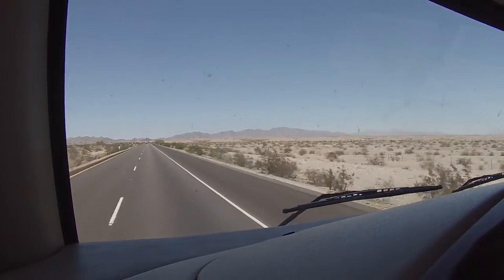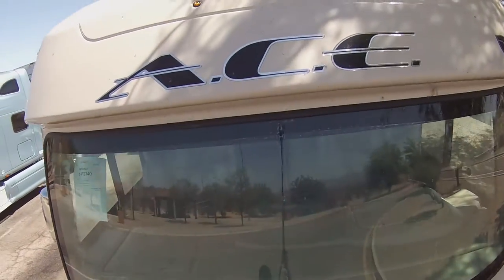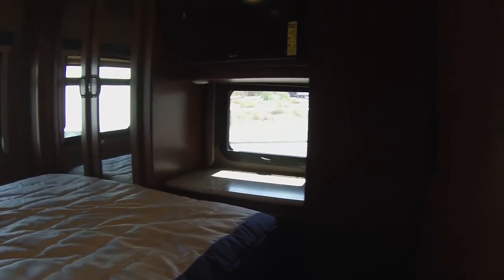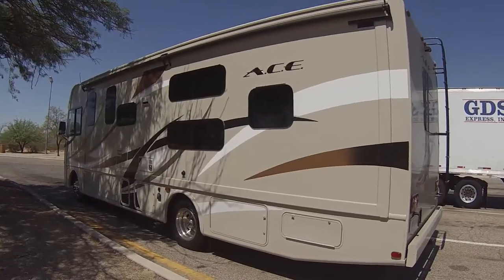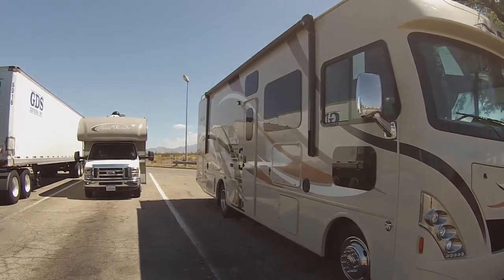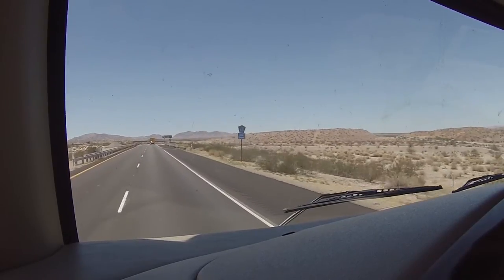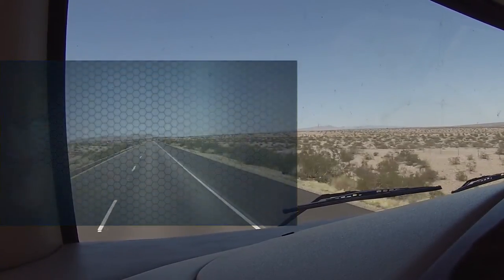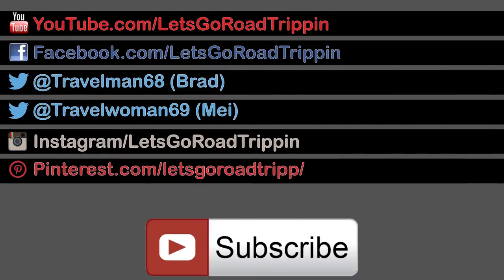2016 A.C.E. by Thor to LA Review - RV Review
I took the 2016 A.C.E. by Thor to the LA area and did this review.  The layout is nice, I would only change one thing about it.  Gas Guzzler is not good, but overall, I liked it!